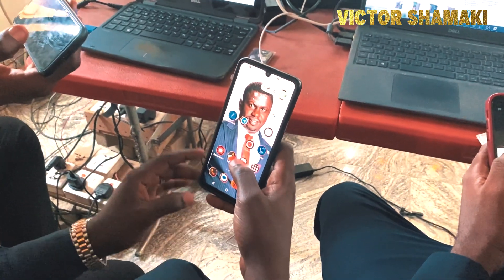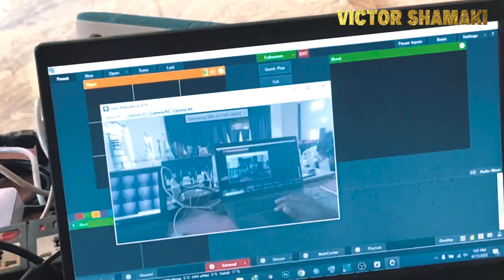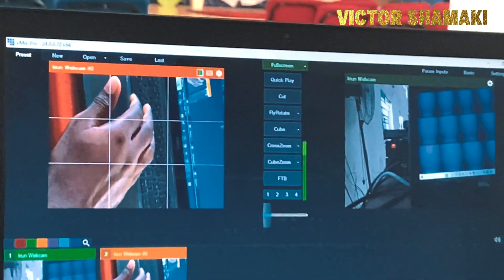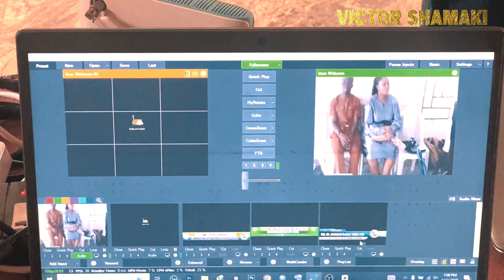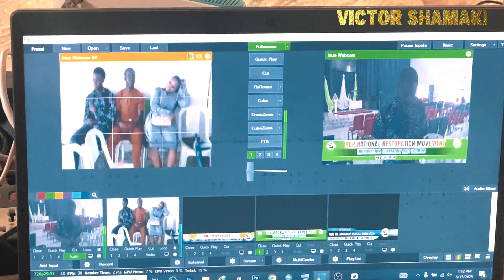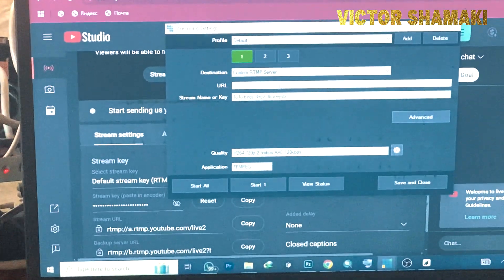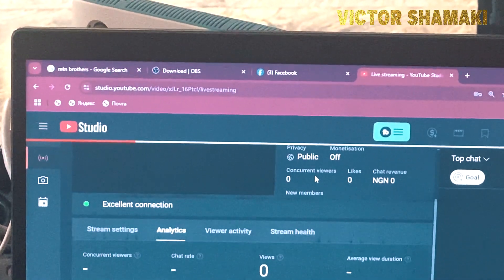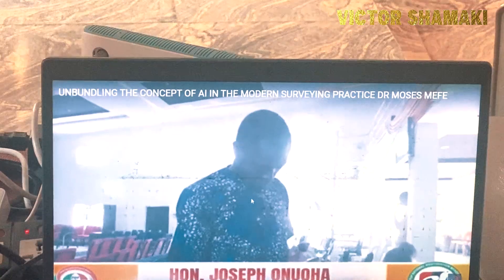2 Phones + Iriun + vMix: How to Livestream to YouTube (No Expensive Cameras!)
📱🎥 Want to livestream to YouTube using just your phones — with no fancy cameras?
In this step-by-step tutorial, I’ll show you exactly how to connect 2 phones as webcams using Iriun, feed them into vMix, and go live to YouTube — saving you money and giving you a professional multi-cam church stream or event setup.
✔️ How to set up Iriun Webcam to turn your phones into wireless webcams
✔️ How to connect multiple phones in vMix
✔️ How to stream live to YouTube
✔️ Tips for strong Wi-Fi & smooth
Tools You Need:
2 smartphones (Android or iPhone)
Iriun Webcam app (free)
vMix (PC software)
Wi-Fi & PC with enough ports/resources

video